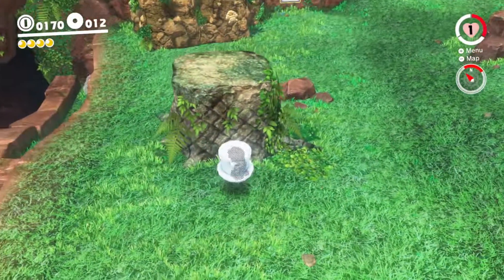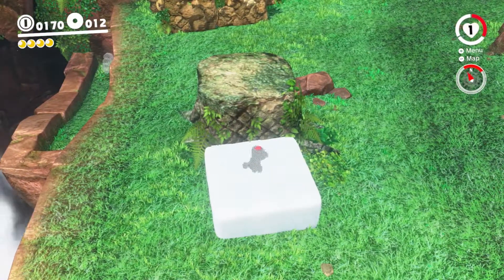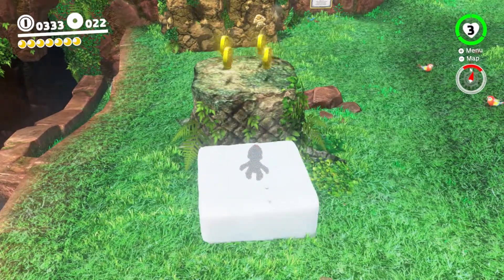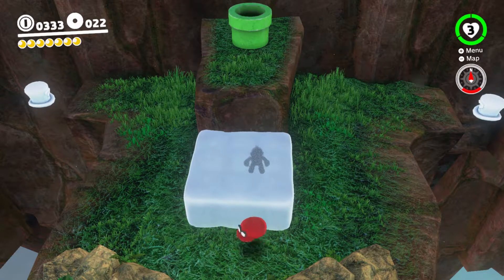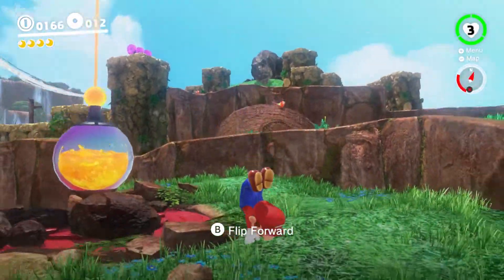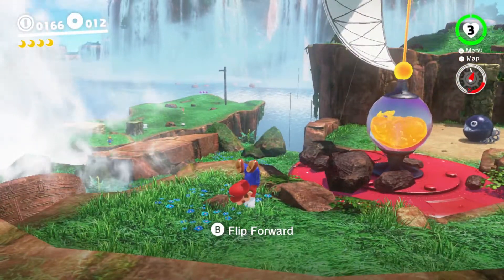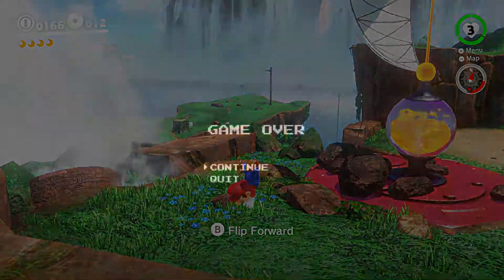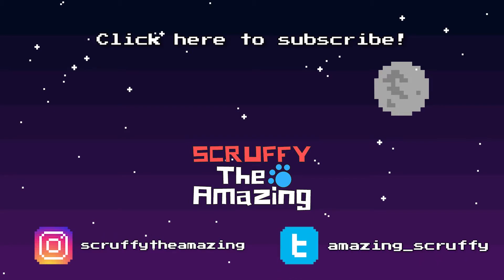GLITCHES in Super Mario Odyssey: Cascade Kingdom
Scruffy's showing you TWO new Super Mario Odyssey glitches in Cascade Kingdom! ▶MORE SUPER MARIO ODYSSEY

Glitches in Super Mario Odyssey Cascade Kingdom:  It has been out for less than one week, and we are already breaking Super Mario Odyssey!  Scruffy's showing you two new Mario Odyssey exploits in this video.  We've got an airship glitch and a cloud glitch!  We are loving Super Mario Odyssey so far and we hope all of you game breakers are too!